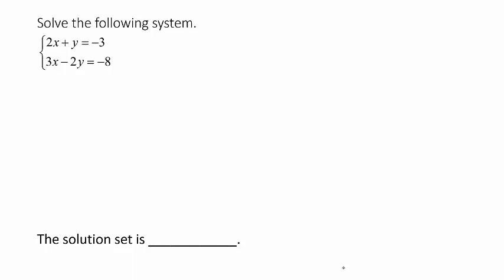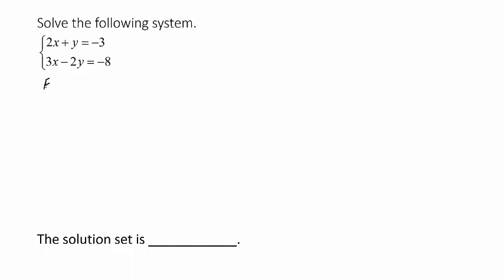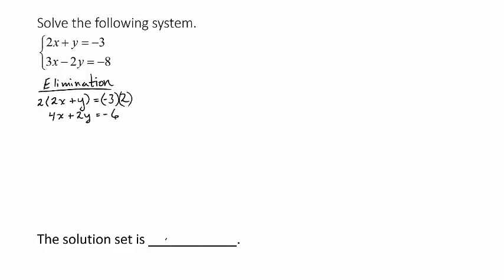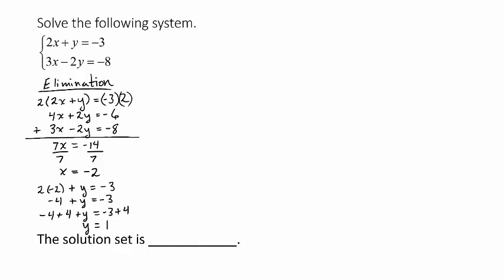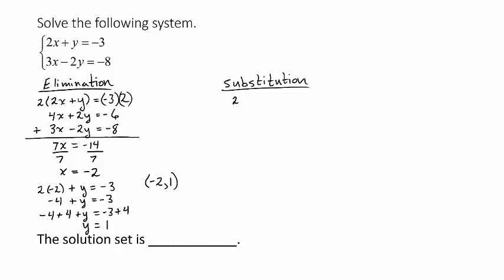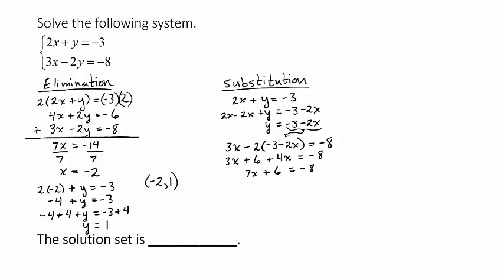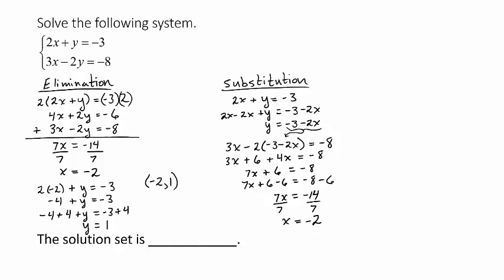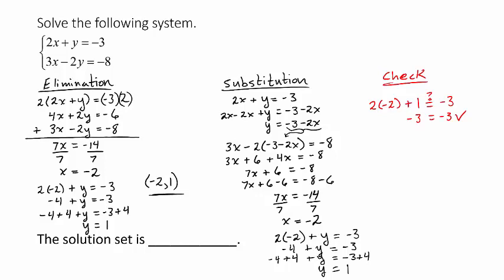Review of Solving Linear Systems 13 5 5